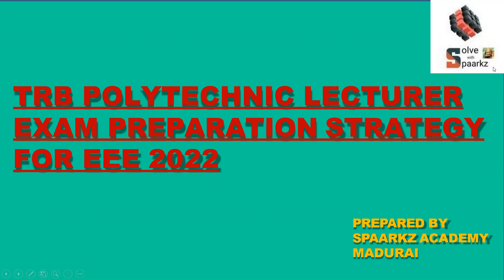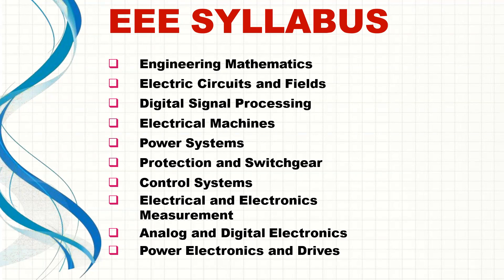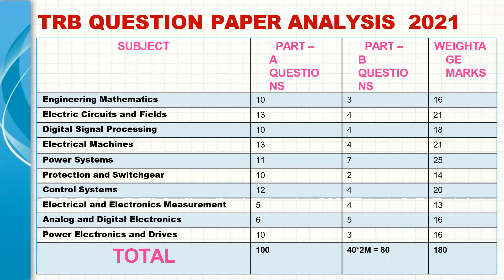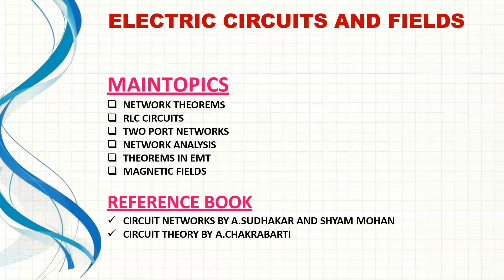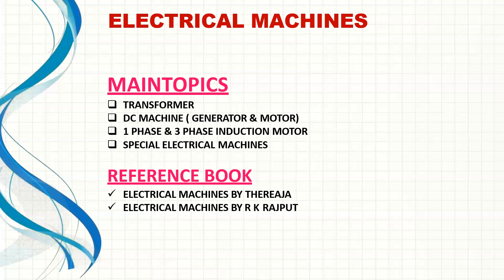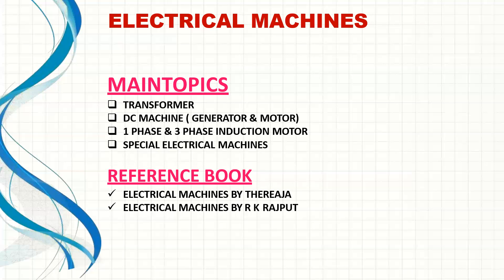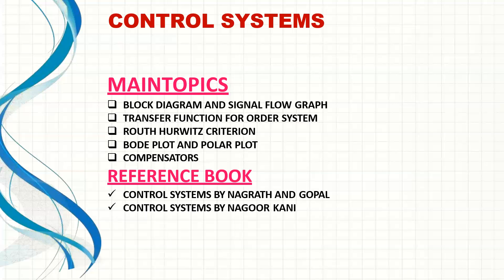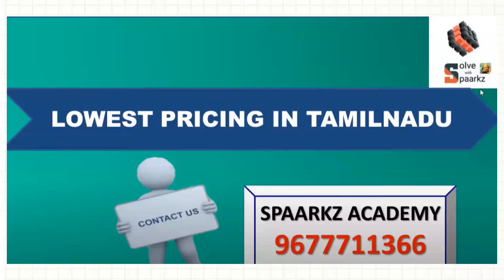TRB POLYTECHNIC EEE PREPARATION STRATEGY 2022 | TRB POLYTECHNIC EEE ONLINE COACHING/ TEST SERIES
INDEPTH LIVE ONLINE COACHING CLASSES STARTS !!!

trb polytechnic ece answer key with solutions part 3